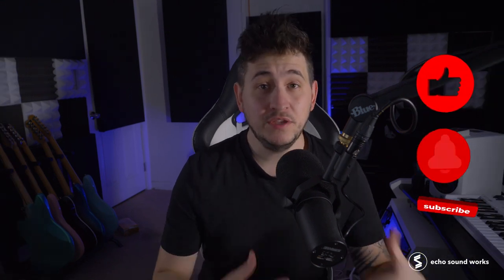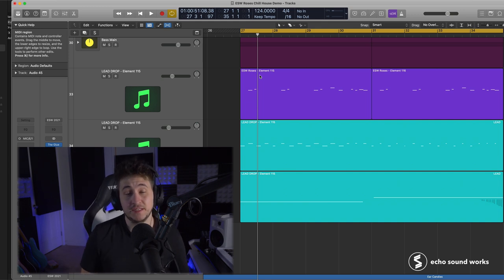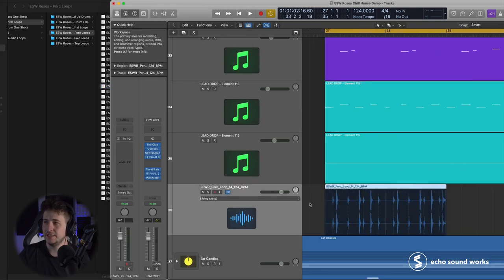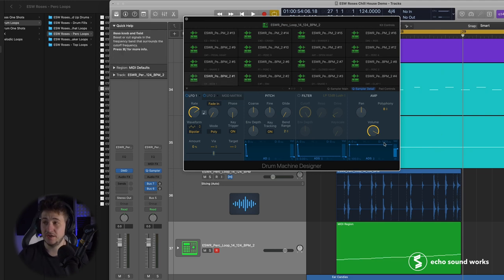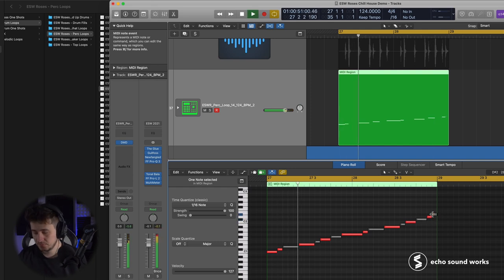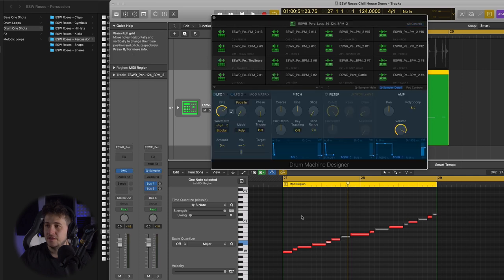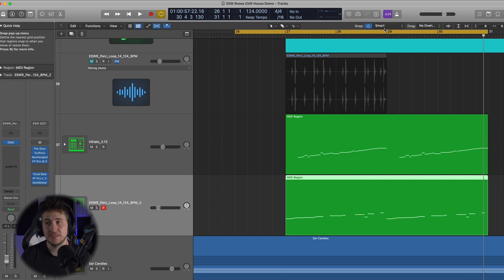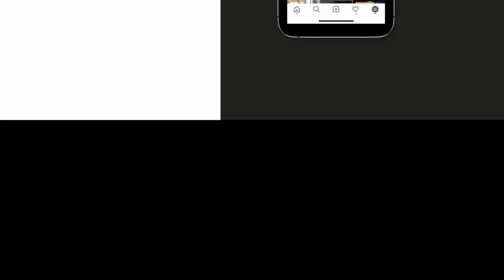Producers, do this to make any drum loop unique to you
Instead of just dragging, dropping, and layering loops, you can use tools any DAW has to quickly make loops unique to you and your music.